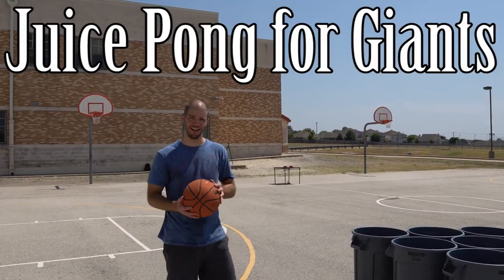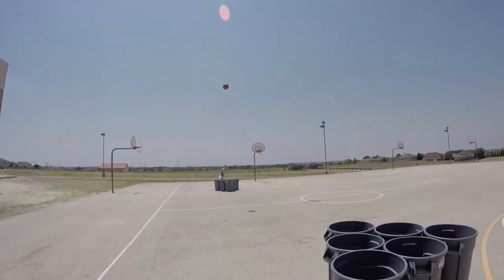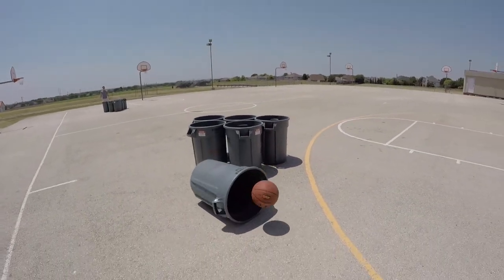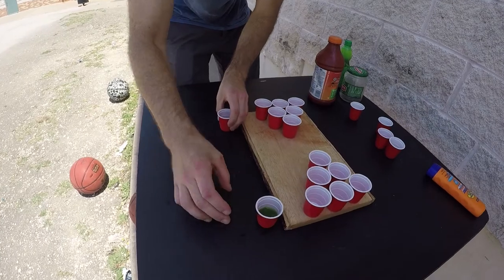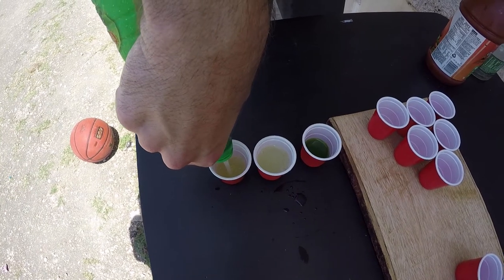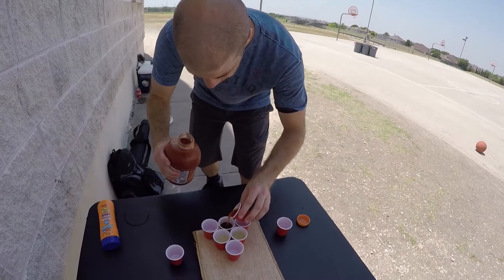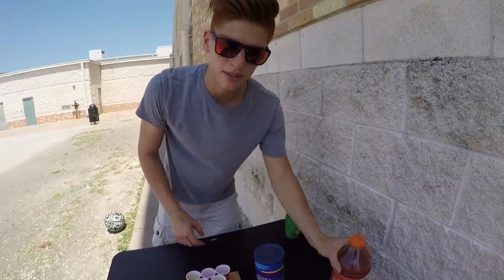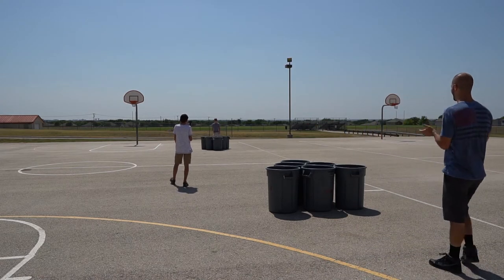BASKETBALL PONG - A Massive Take On a Classic Game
Today we're playing the world's largest classic tabletop cup pong game except instead of ping pong balls and red solo cups, we're using basketballs and trash cans!

And to 'spice' things up even more, one cup on each side is hot pepper juice.

See who takes the glory in this epic matchup between me and my friend Dillon.

Follow Dillon on Instagram: @dillonstewartcf

Special thanks to Dillon's brother Evan for helping us set up and film!